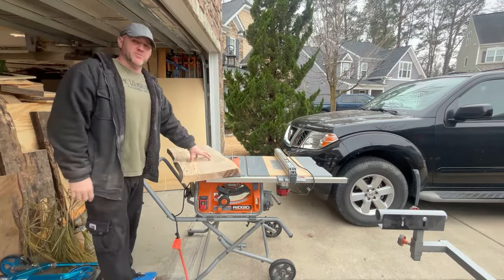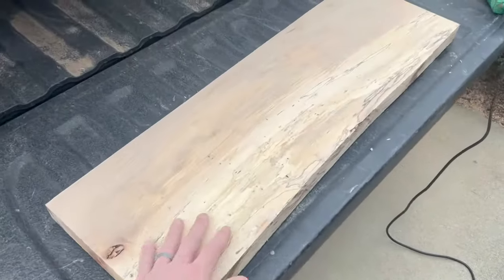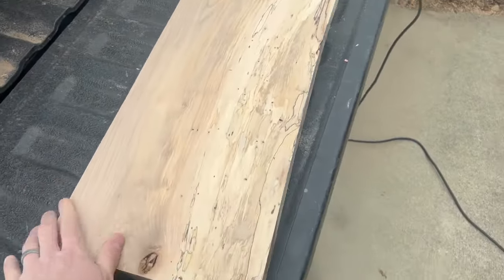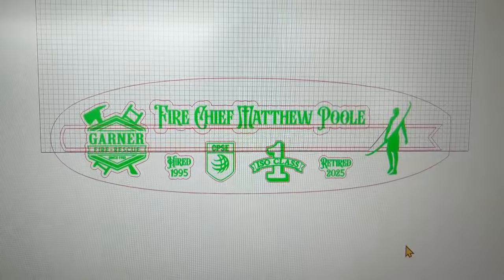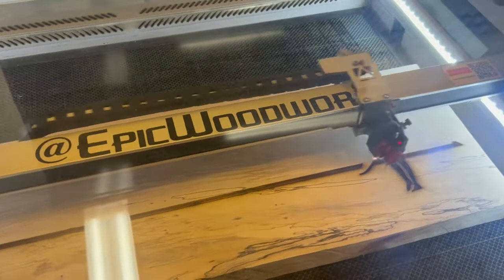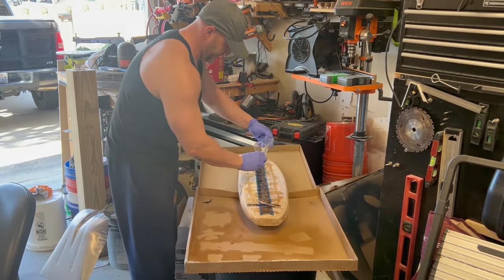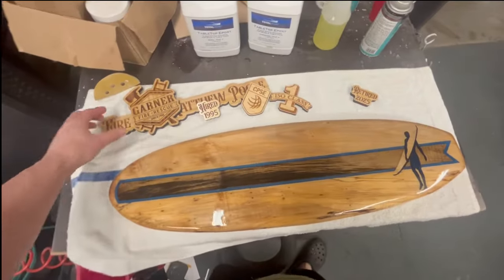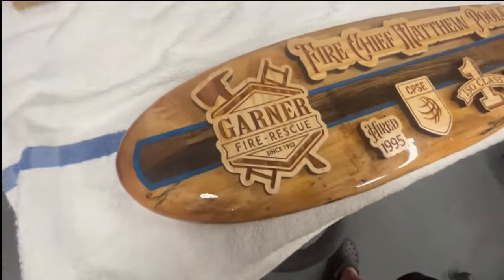HANDMADE SURFBOARD with Epoxy / GARNER FIRE DEPT. / HOW TO MAKE A SURFBOARD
This was an awesome opportunity to showcase Epic WoodworX's ability to make pretty much anything. We are honored to be entrusted to make this one-of-a-kind Retirement piece for one of Garner, NC's Finest.

This Piece Featured
-epoxy inlays
-Custom-made epoxy colors
-3D custom engraved logos